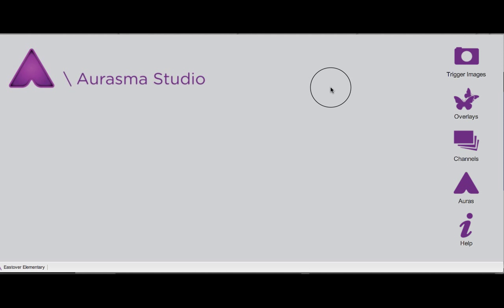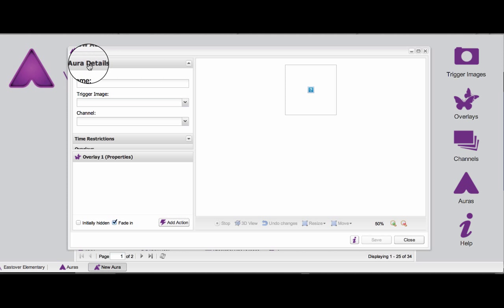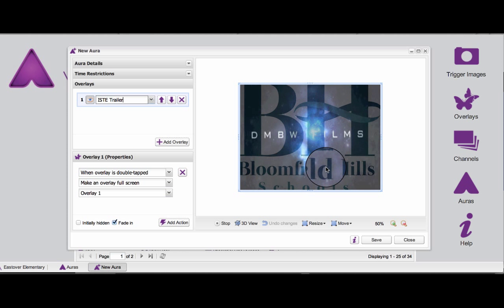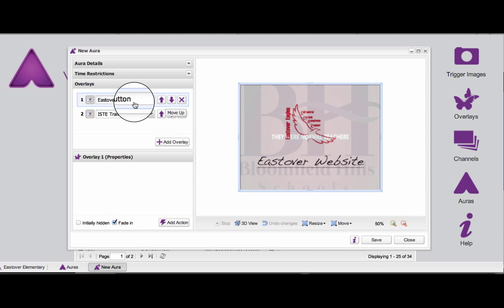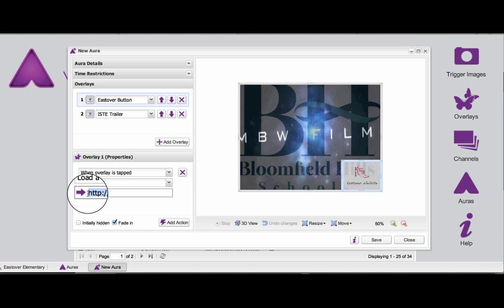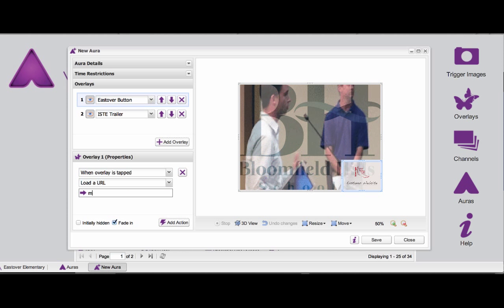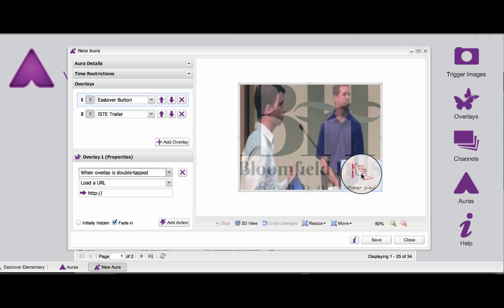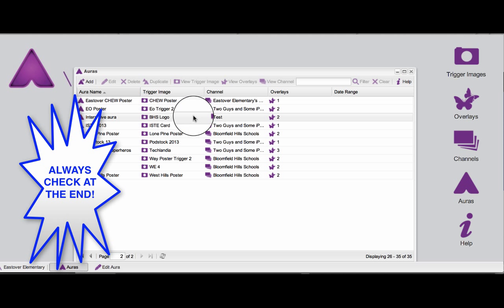Aurasma Studio- How to create an "interactive click though"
Create more engaging auras with interactive click throughs